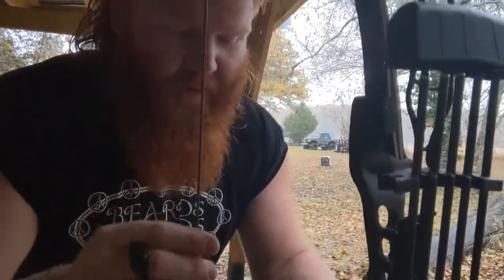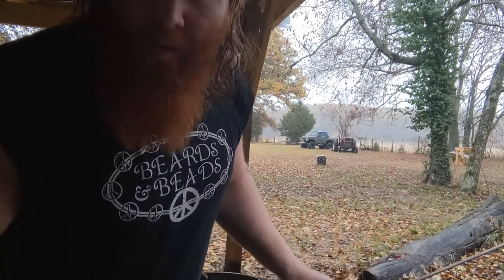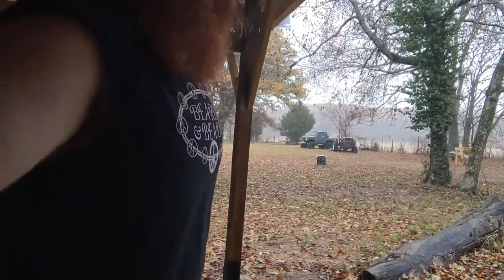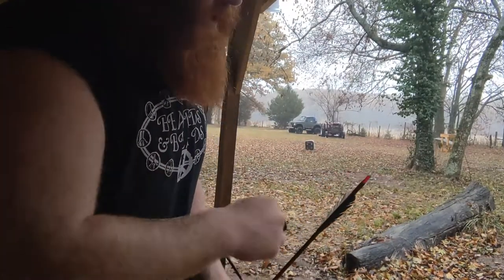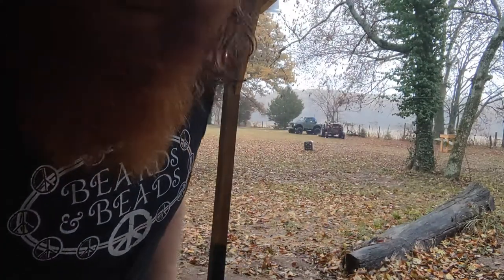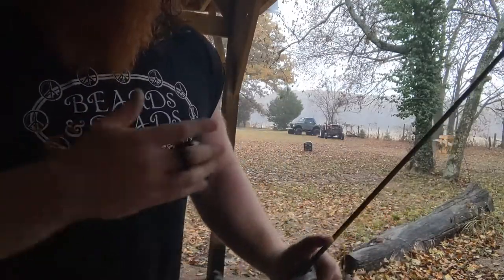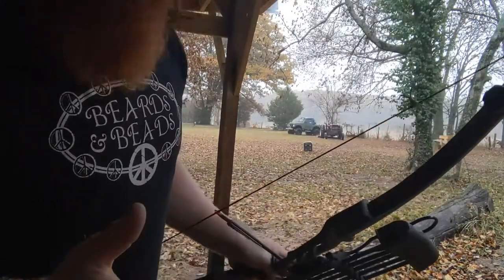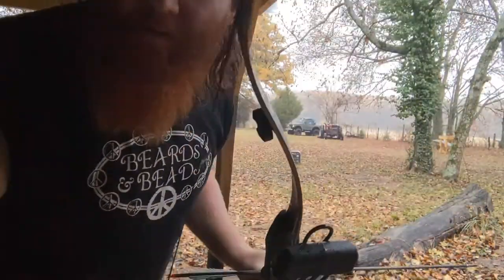Practicing in the wind and rain | Recurve Bow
Hoyt Satori recurve bow practice in the wind and rain